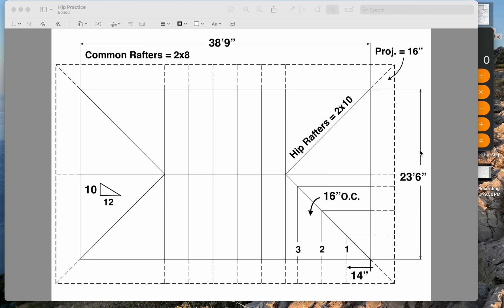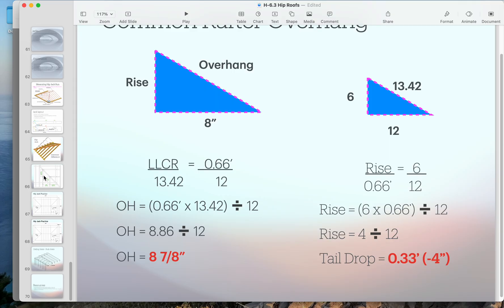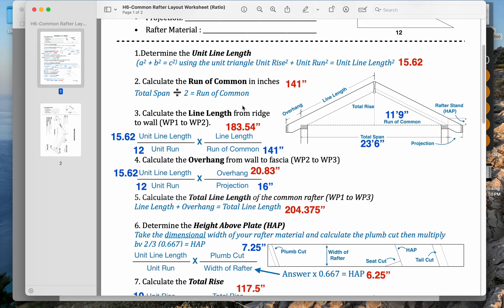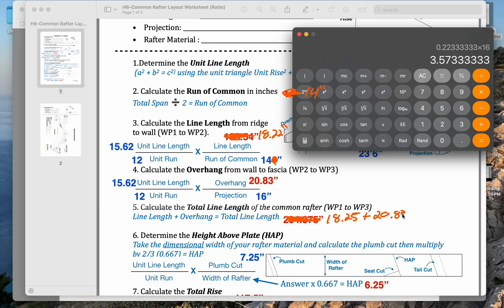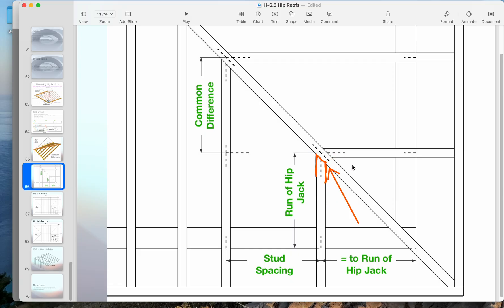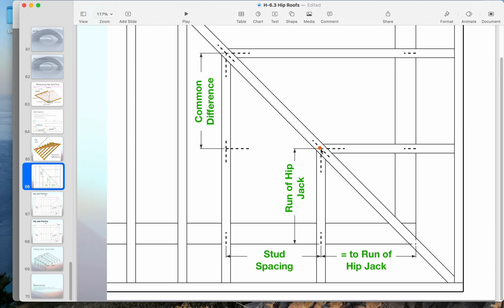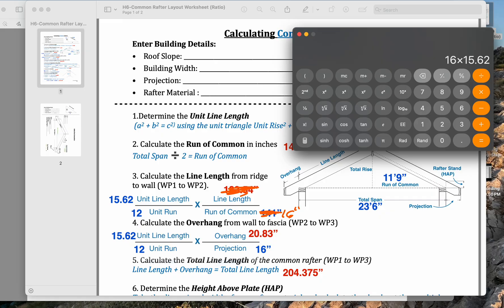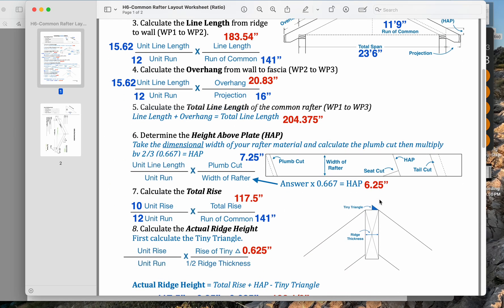How to Calculate Hip Jack Rafters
In this video we look at hip jack rafters, how they are related to common rafters, and how they are different. We will calculate a hip jack based on its distance from the corner of the building and also determine the common difference, that is how much the rafter grows each time you step over a standard spacing.